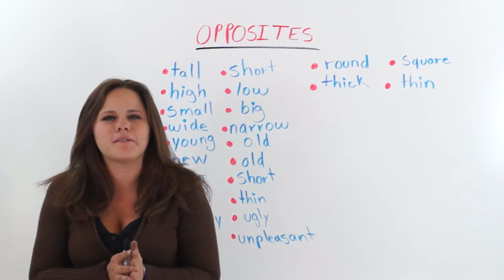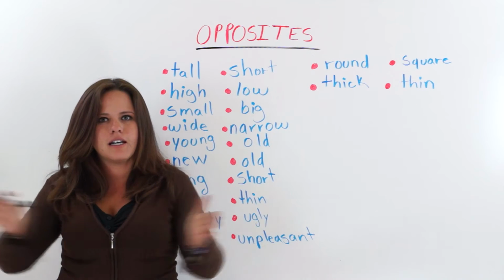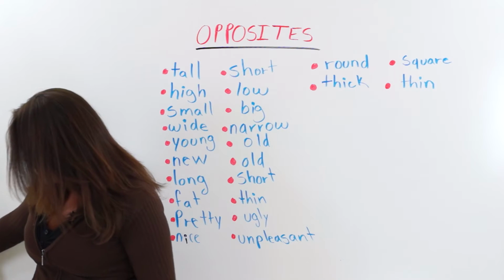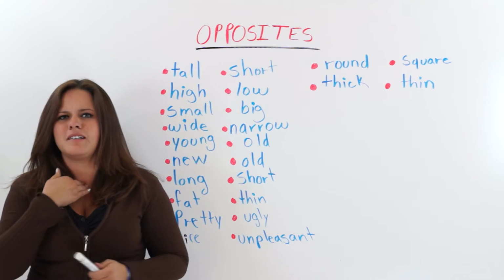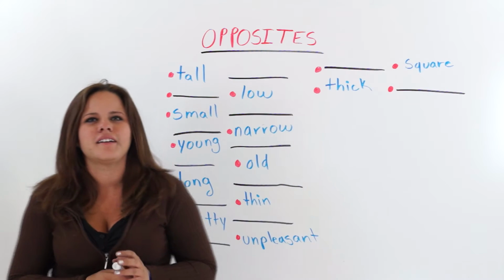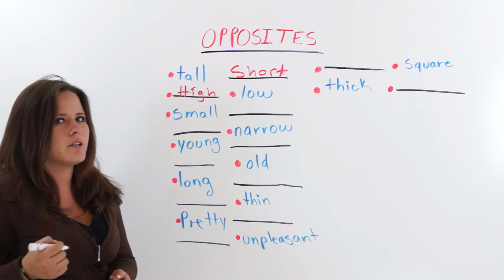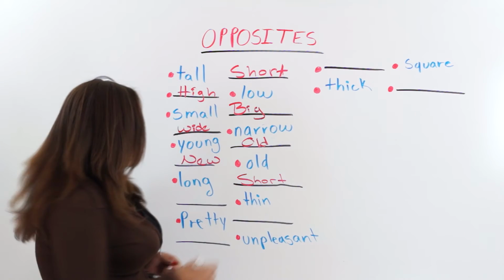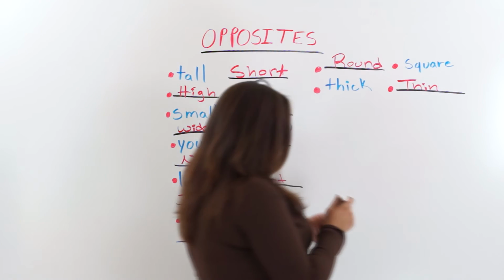Opposites - Using English Correctly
Faby teaches you about opposites in this video. We often use opposites to describe things that are very different from each other. You will see multiple examples in this video. After watching this video, you should have a better understanding of how opposites are applied in English speaking, writing, and general usage.

At our website you will find transcripts to our videos, other learning opportunities, and a lot more. Don't forget to visit us soon! You can find us at the following address:

I wish you all of the best on your English studies!

Faby
xoxoxoxoxo